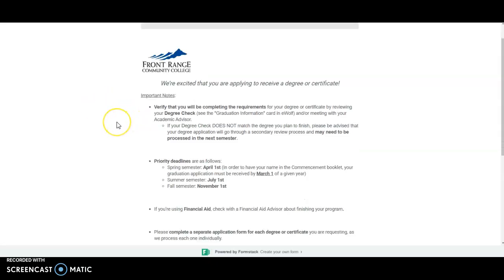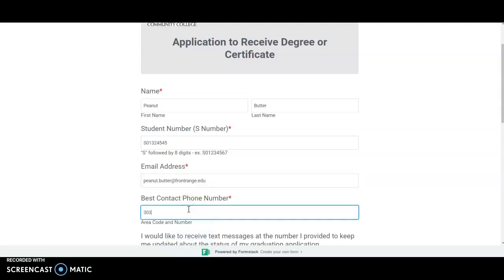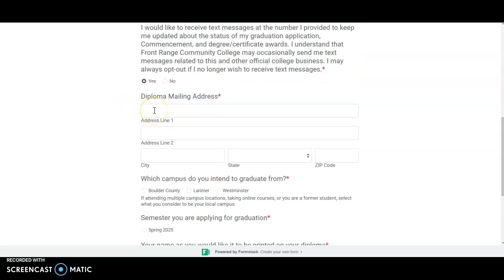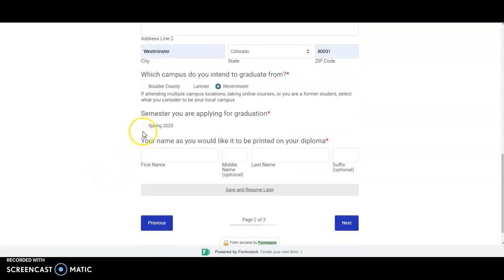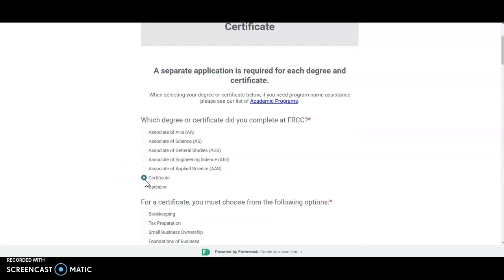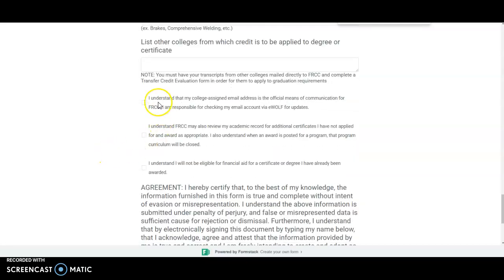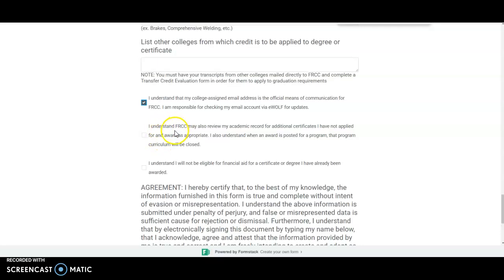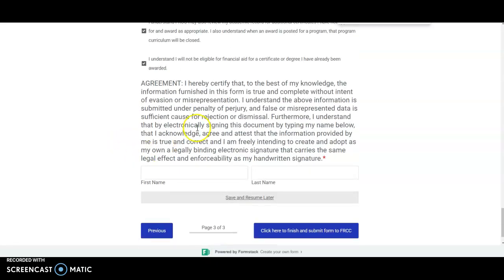Grad App - Foundations of Recording Arts Tech - CEC Denver